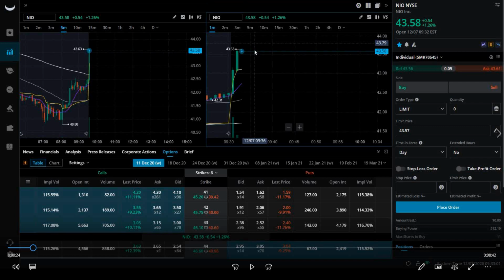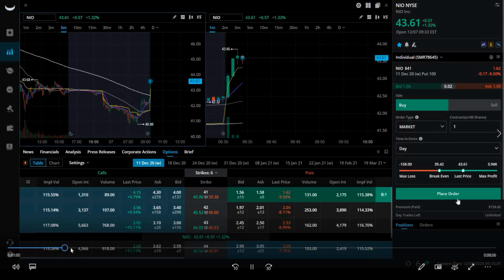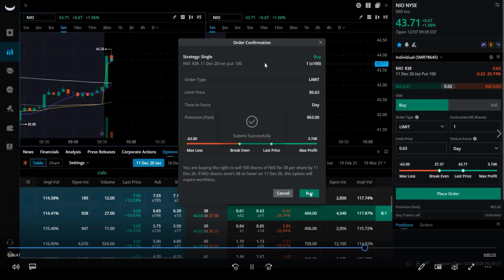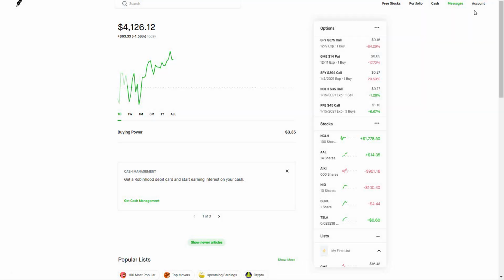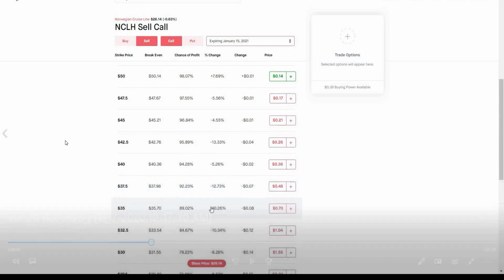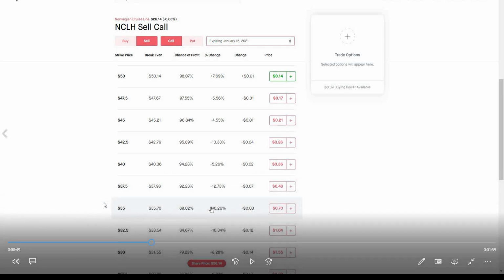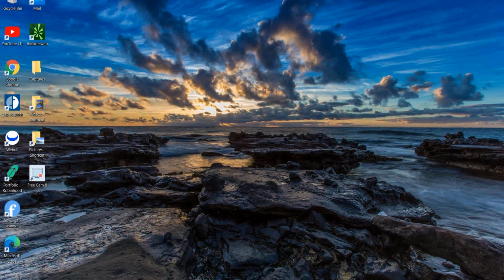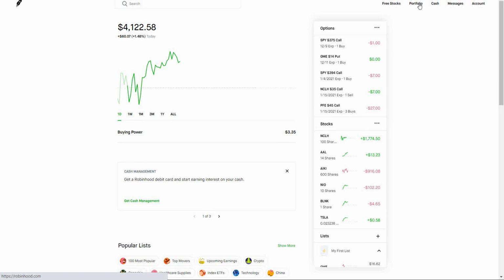WEBULL SMALL ACCOUNT | MADE $69!!! SELLING A COVERED CALL ON ROBINHOOD | SMALL ACCOUNT LOSS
Easy way to make passive income. All you need is 100 shares of stock with options available. Thanks